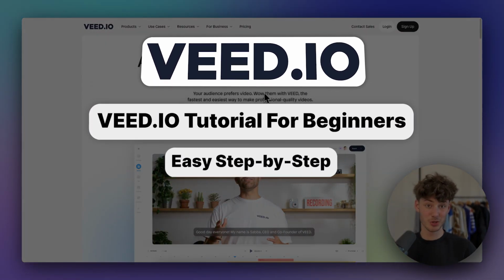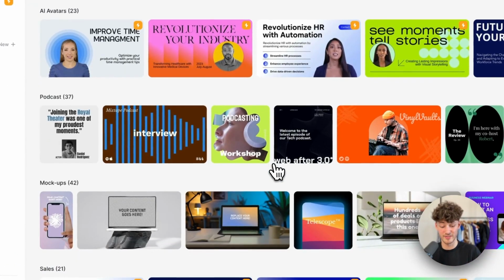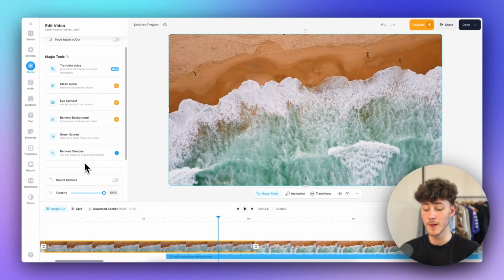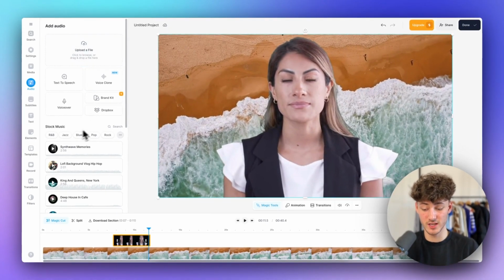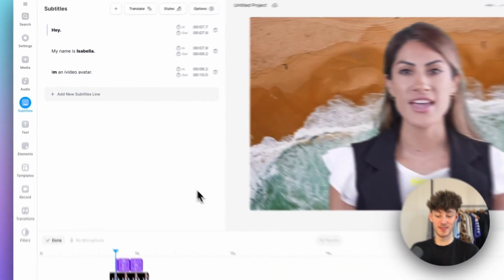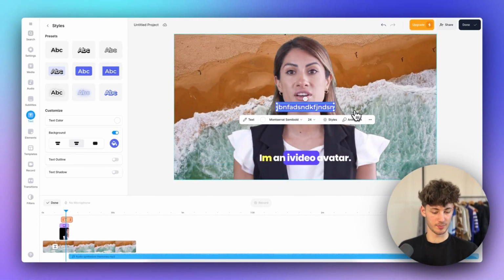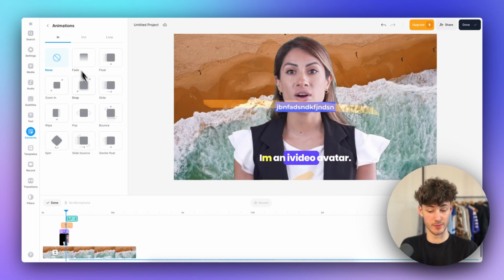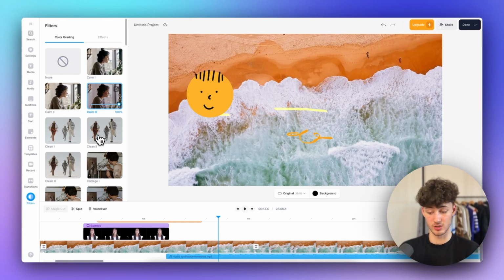Veed.io Tutorial For Beginners | Video Editing For Beginners (2024)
In this Veed.io Tutorial I will show you everything needed to get started with Video Editing on Veed.io as a beginner.